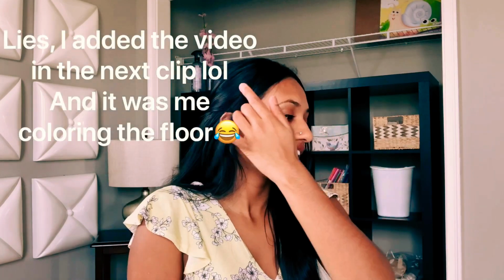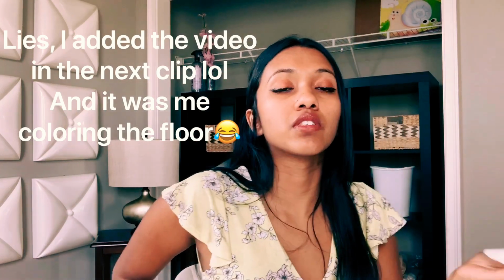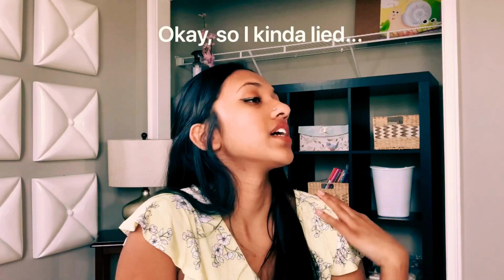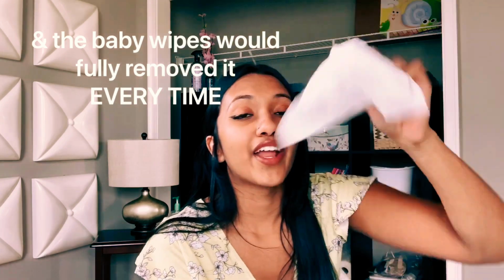BABY WIPE HACKS! ALL ABOUT BABY WIPES! DIFFERENT USES FOR BABY WIPES!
Hey there everyone! Just wanted to share with you all a few different ways that I use baby wipes in my home and car! They are AWESOME STAIN REMOVERS THAT WORK WELL ON VARIOUS SURFACES! Hope you enjoyed!